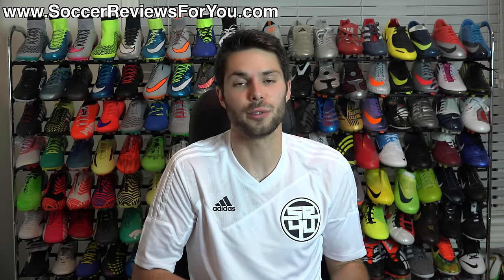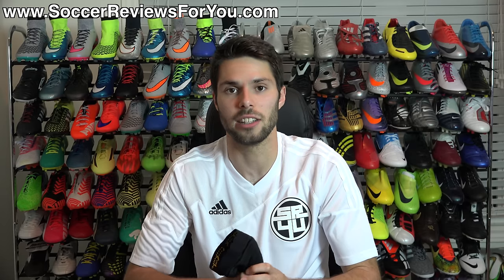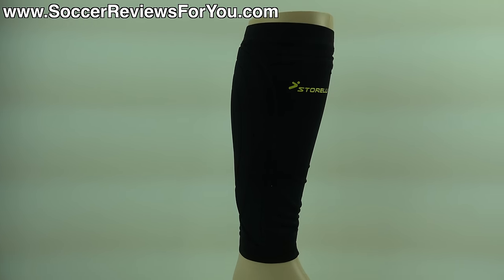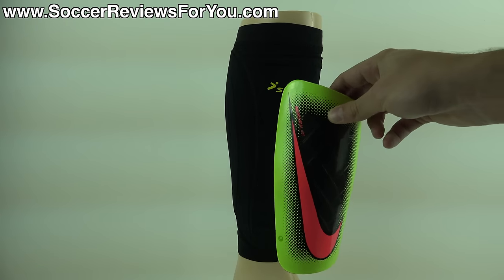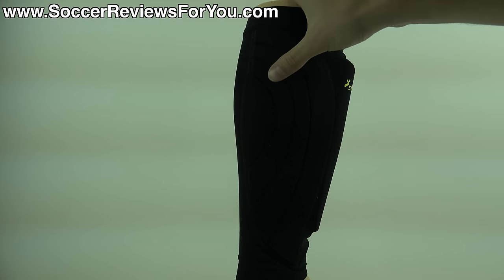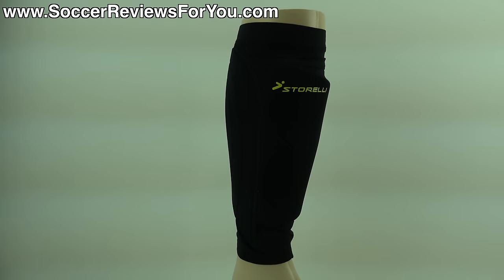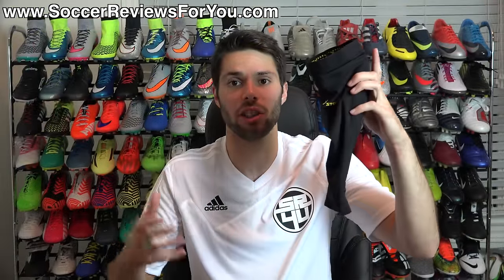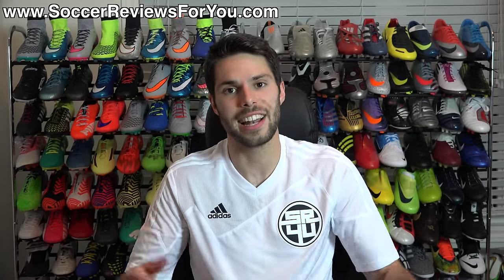Storelli BodyShield Leg Sleeve Review